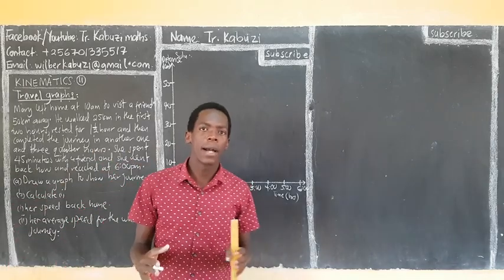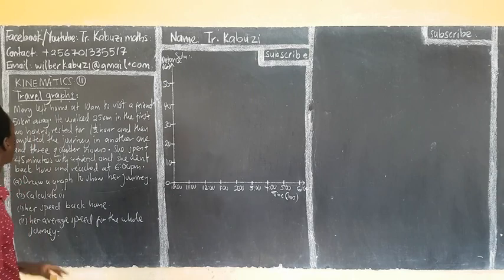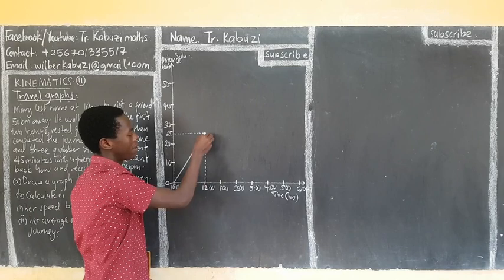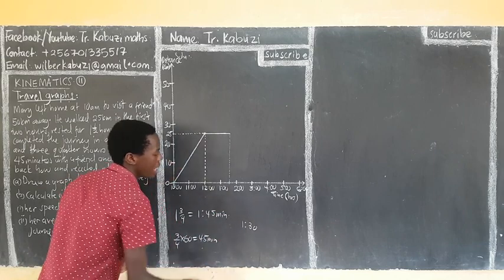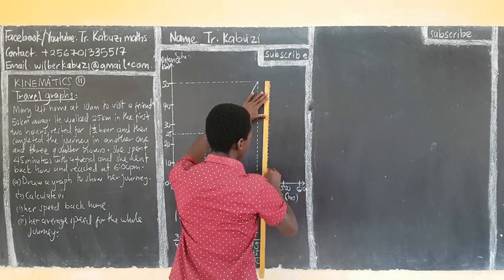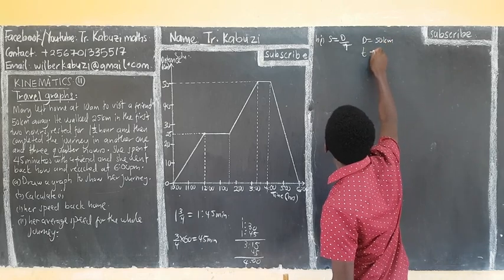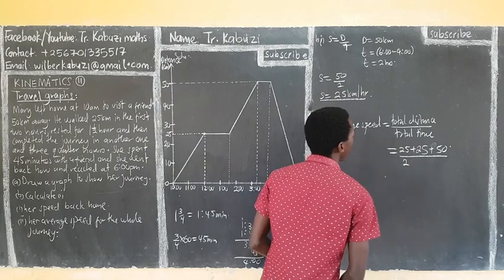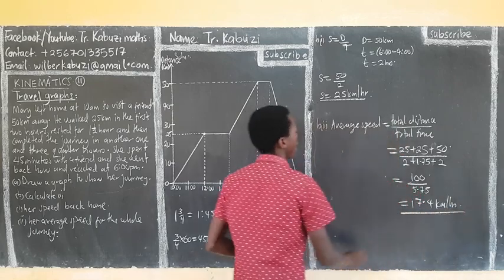kinematics: travel graphs 3.............